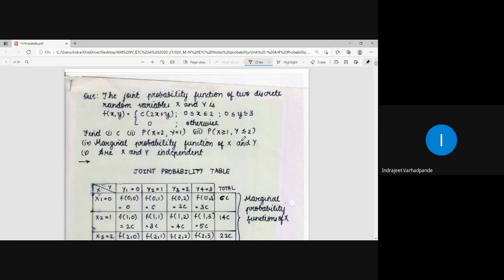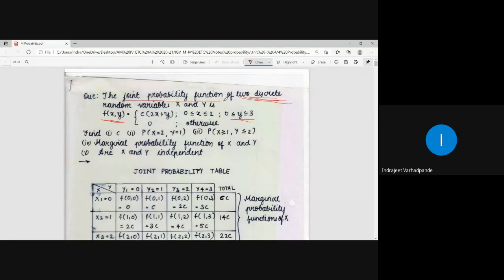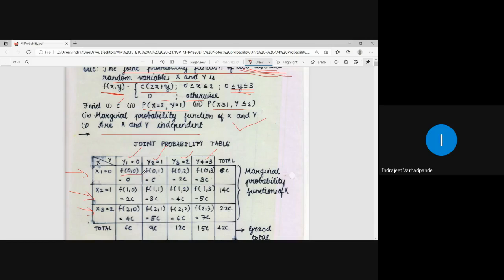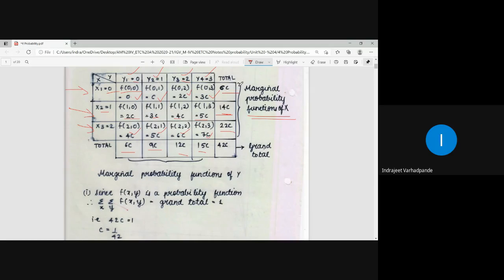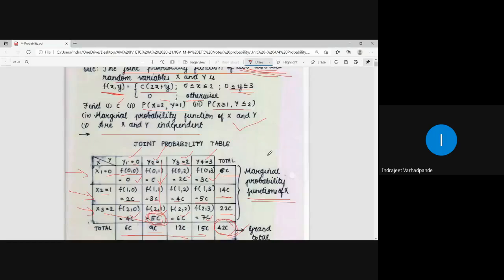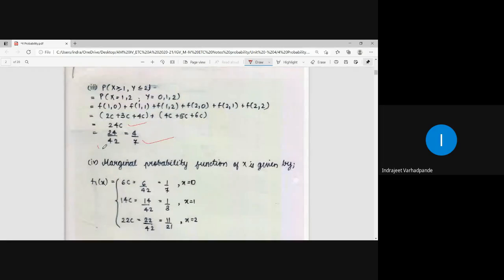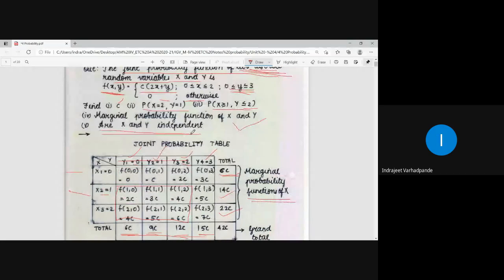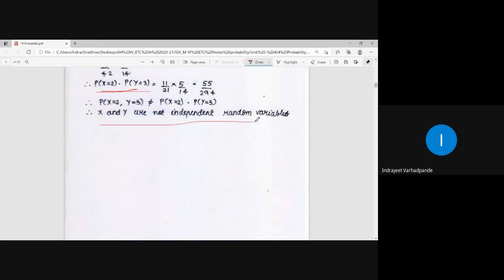Example II of Joint DRV